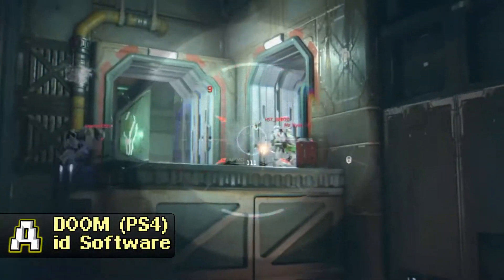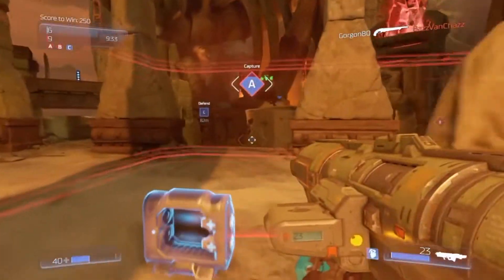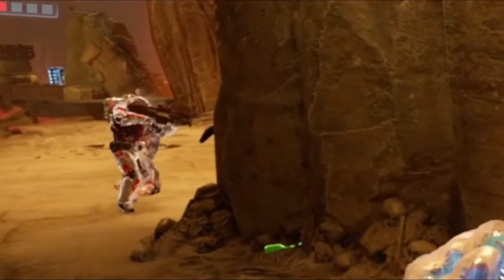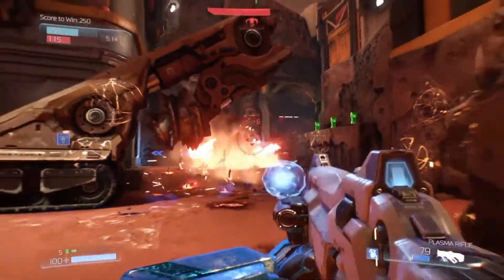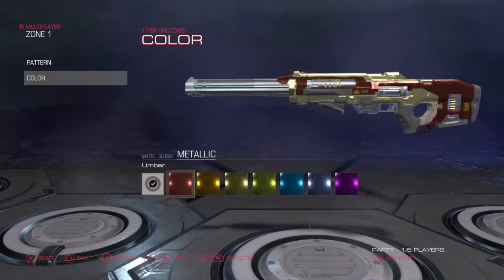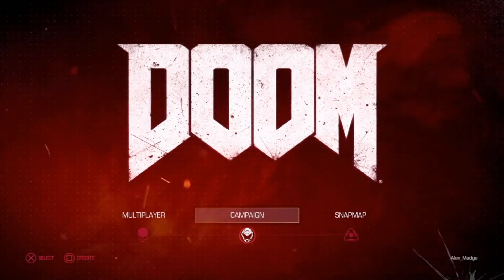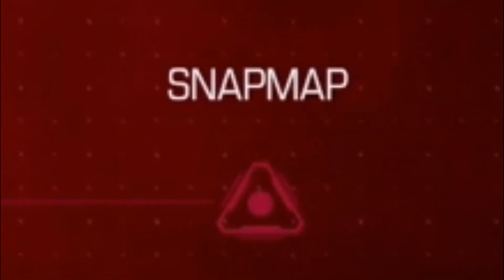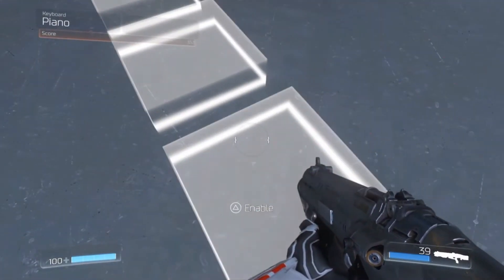DOOM Multiplayer (PS4) Review - A's GAMING moments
Review for the online multiplayer component of "Doom", by id Software. Take on players worldwide as your very own Doomguy and work 'alongside' the forces of evil  for a change, in a variety of different game modes. Plus! It's time to check out SNAPMAP! Enjoy!